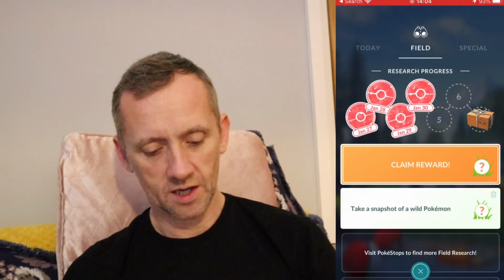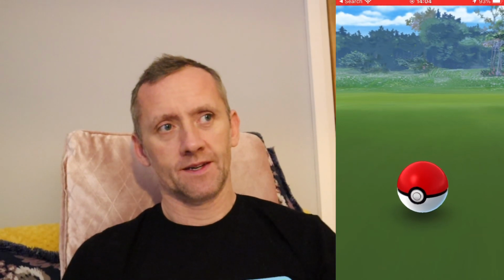VOLTORB FROM THE HISUI REGION RESEARCH PART 1 - POKÉMON GO